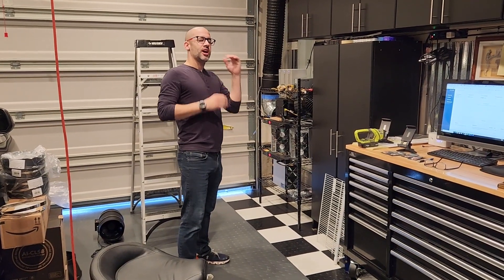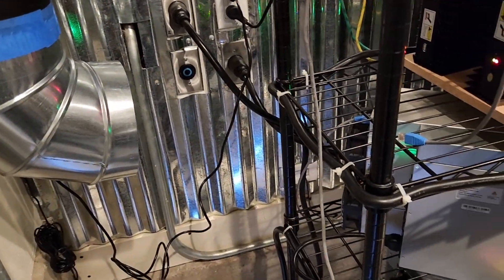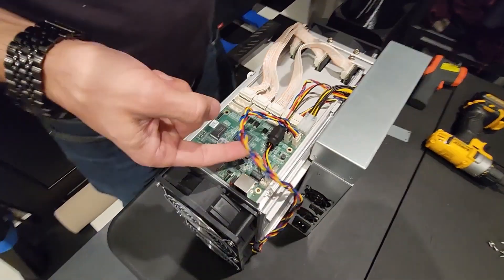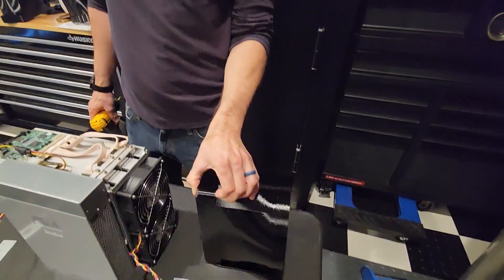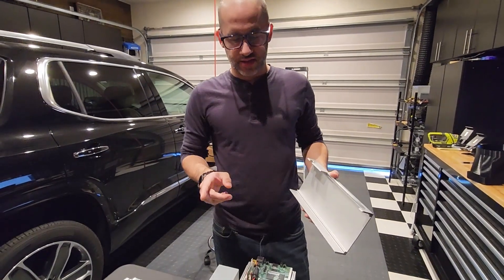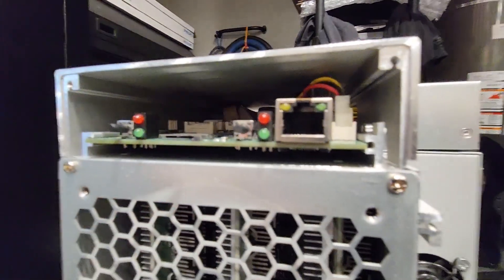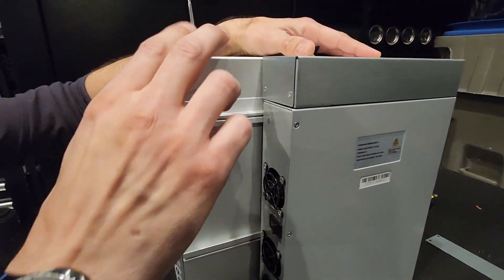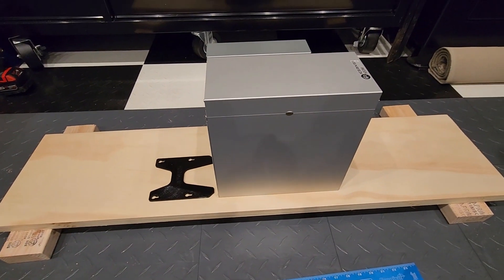Kaspa Miner Silencing and Wall Mounting In Home Garage, Minimal Footprint, You Can Home Mine To!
Today we improved a KS3 and KS3M installation location by mounting them to the wall tucked away just to the side of a garage door. We also installed fan spoofers, custom air ducting and fan spoofers to complete the install.

BUYMINERS.CA Cooling Fan Simulator (1st Generation) - Plug & Play 4 Pin Fan Spoofers for Bitmain Antminer, Dragonmint and More (2 Pack)

If you want to 3D print your own ducting kit, you'll need these: